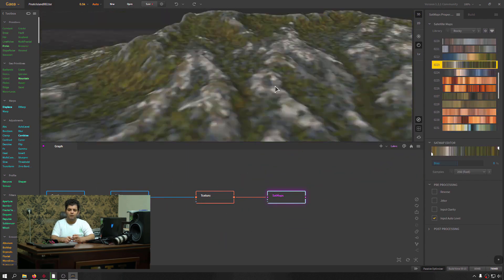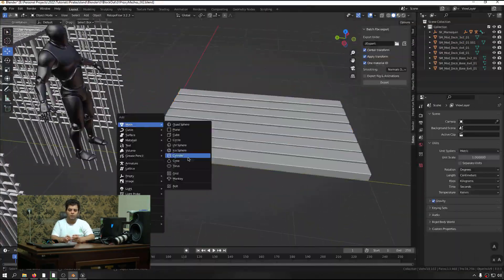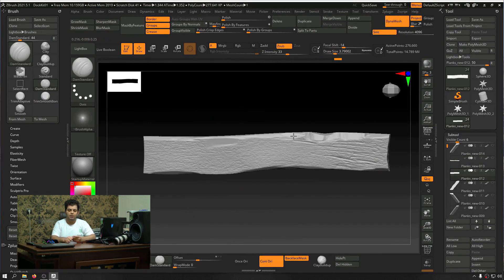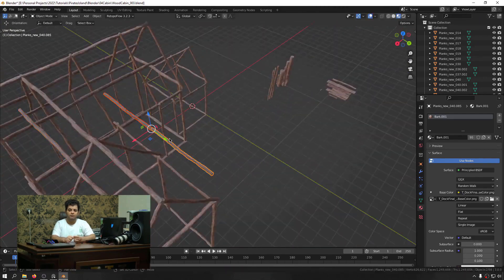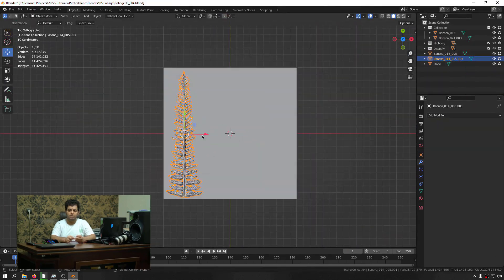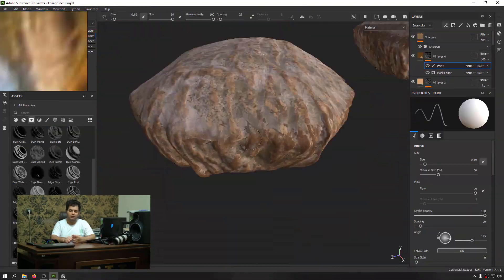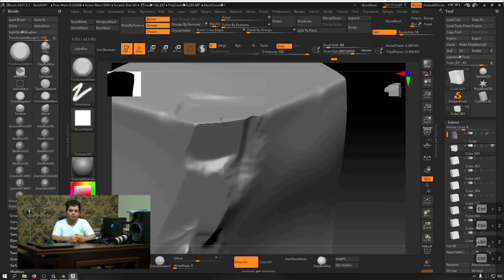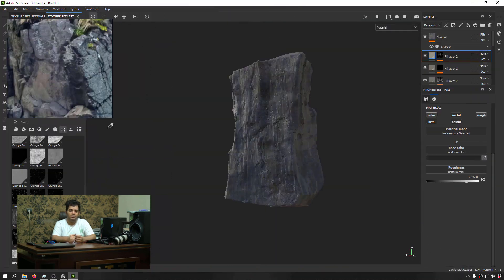Creating Next-Gen Environments in UE5 Course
Do you want to Learn about the latest workflows in Realtime Game Environment Creation?
 Then I welcome you to Nexttut's Creating Next-Gen Environments in UE5 course.

WHY SHOULD YOU LEARN FROM ME:
My name is Arash Aref and I have been a 3d Environment Artist for some time now. I have a good amount of experience in teaching 3d Environment Art for games. I have had many happy students who enjoyed my courses; Hope you too.

● You will have an understanding about Complete Level Creation Using UE5 and other softwares as well.

● You will learn a lot of pipelines and workflows when it comes to mesh and texture and material creation for Realtime Game Environments.

WHAT WILL I LEARN:

● Using UE5 new technologies like LUMEN and NANITE and

● How to plan and execute a full environment; methods that will guarantee the chance of finishing an environment

● High Quality AAA Prop authoring for games

● How to Use Blender as the main DCC app

● Using Gaea to generate Terrains

● Creating high quality Foliage, vegetation and tree

● Master Material Creation for games

● How to make proper structure for project that will keep consistency throughout

● Sculpting natural elements like: Rock, stone, in Zbrush

● Creating high quality textures in Substance 3d Painter and Substance 3d Designer

IS THIS COURSE RIGHT FOR ME:

● I have designed this course for intermediate 3d artists, who want to make beautiful looking environment for games but they struggle to get it because they don't find a tutorial which is step by step, no fast forward, no skip and coming from an artist who knows how to do it.

● The course is also for artists who want to speed up their workflow in UE5, Zbrush, Blender and Substance 3d Painter and Substance 3d Designer and improve their skill in Environment Creation for Games.

WHO IS NOT THE IDEAL STUDENT:

This course is not designed for absolute 3d beginners,

WHAT SHOULD I KNOW OR HAVE FOR THE COURSE:

● I expect you to have some sort of basic 3d experience.

● You should have Zbrush, Blender, UE5, Substance 3d Painter and Substance 3d Designer and Gaea installed on your computer.

JOIN ME NOW:

So if you want to make a full 3d Environment, then join me now, and take your skills to the next level. Don't forget that investing in yourself will pay for the rest of your life. Hope to see you in the course.